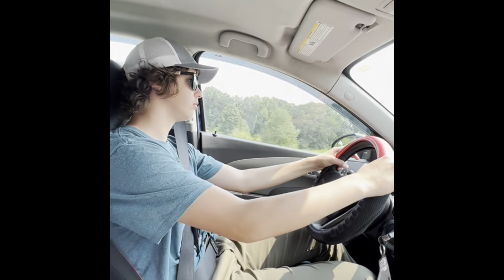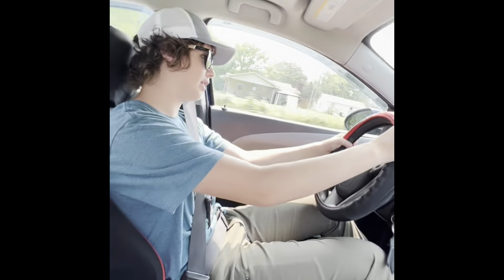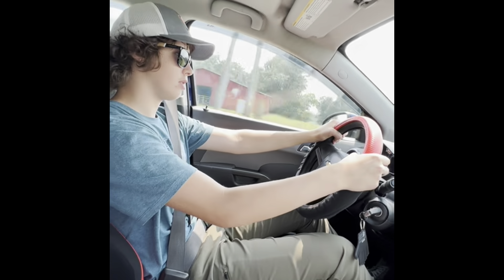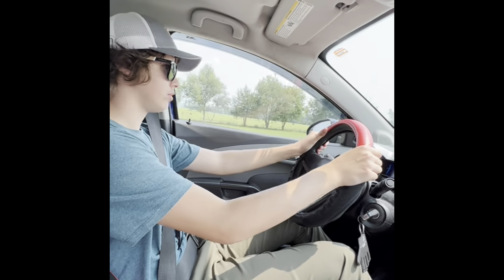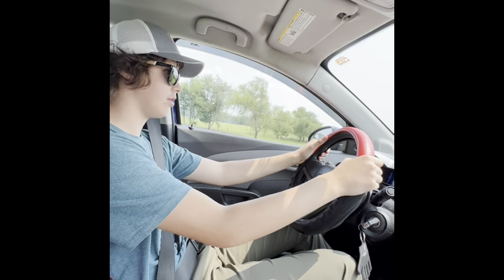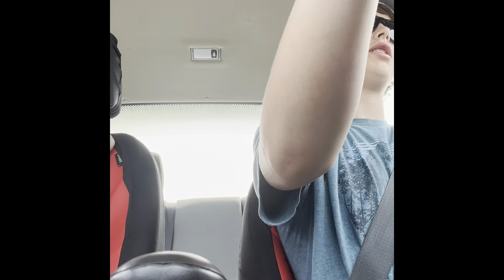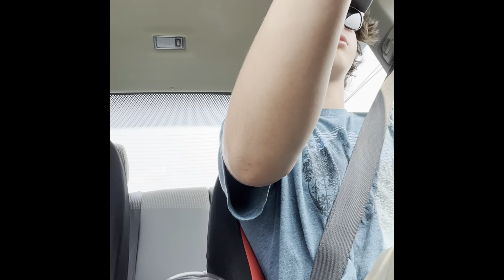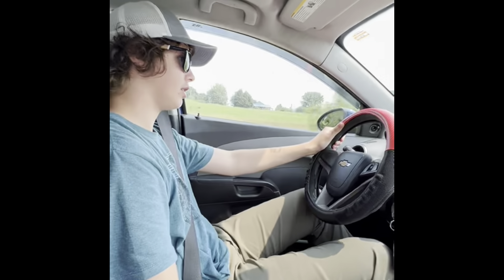I got a car!!!